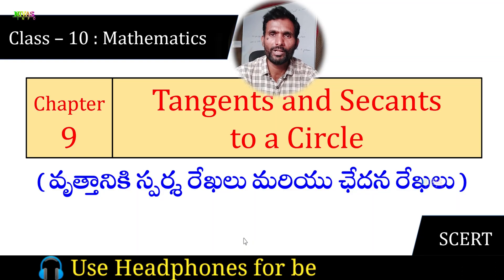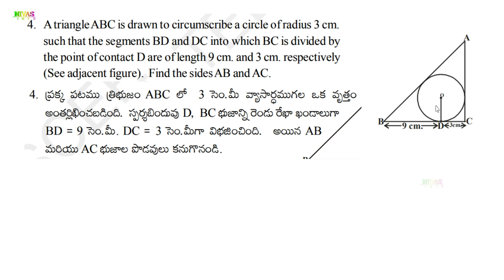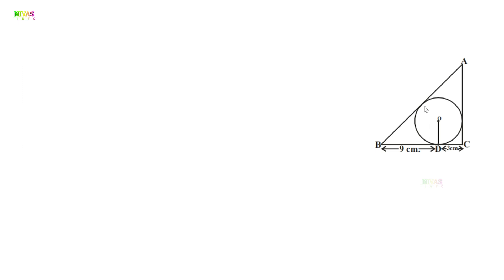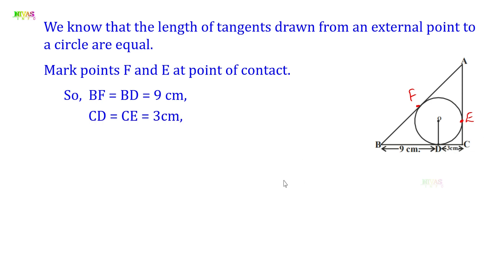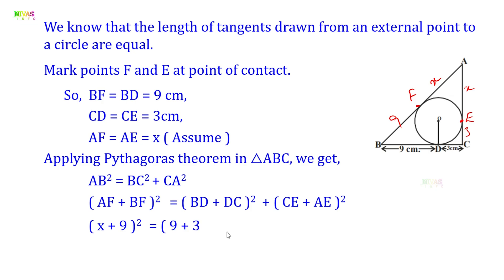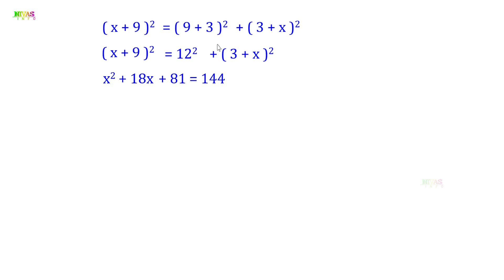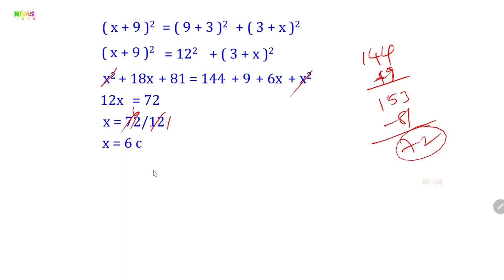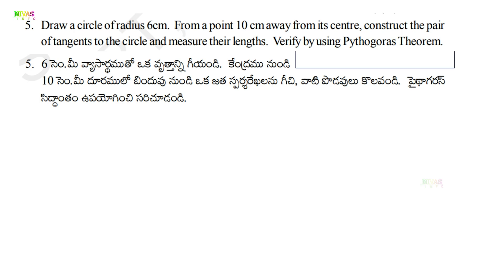Class 10 Maths | Chapter - 9 | Exercise - 9.2 | Q4 & Q5 | Tangents and Secants to a Circle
Note : If you search other videos on YouTube… Please add our channel name to found my videos… for example : “ nivas info Class 10 Maths Chapter 9 ”.
Chapter – 9 : Tangents and Secants to a Circle All Video Links👇
In This Video :
What is Tangent?